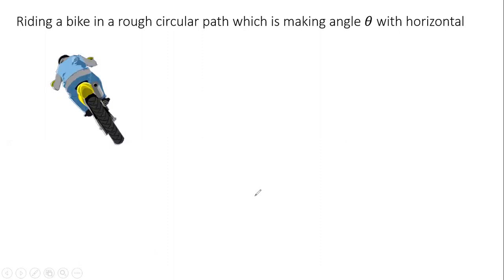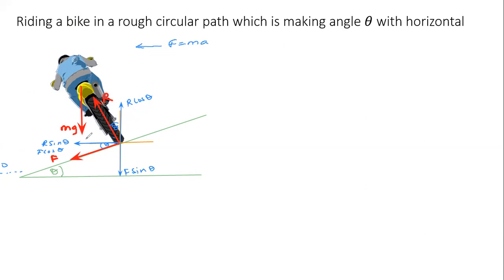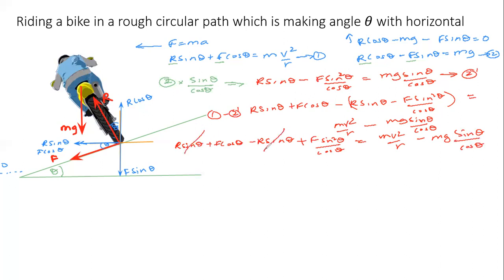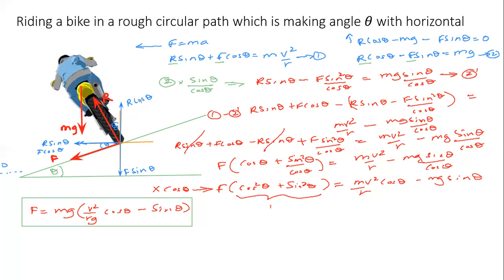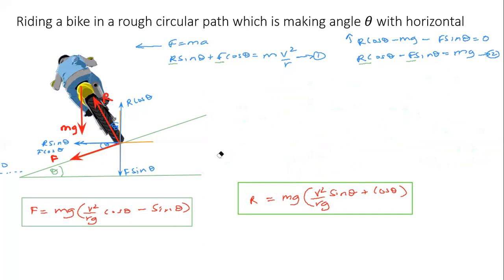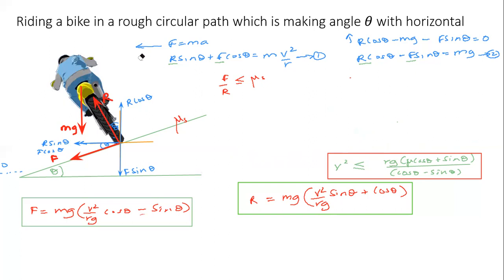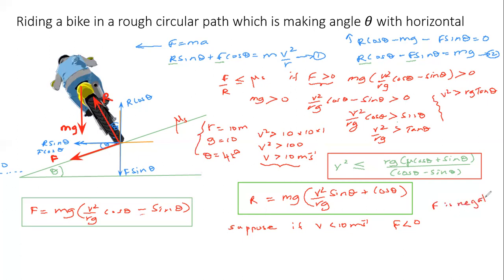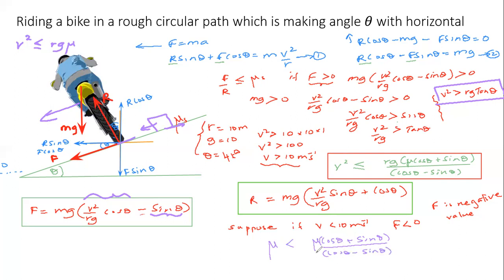Circular Motion - A bike moving in a circular path - Part 2 - Centripetal Force | Mechanics